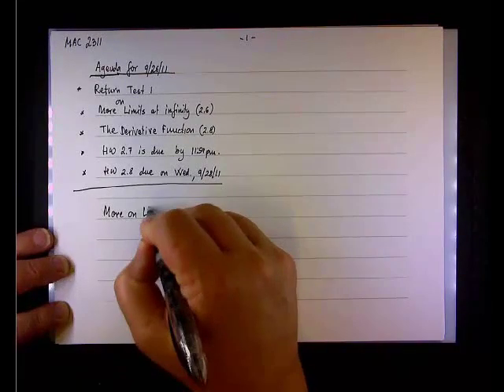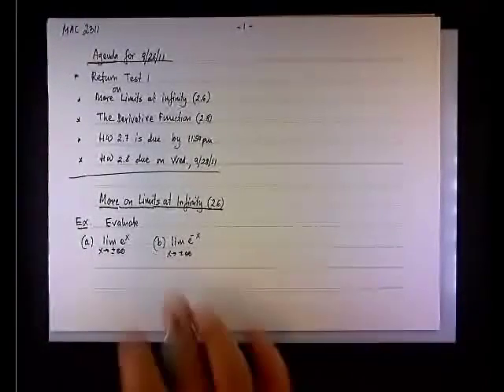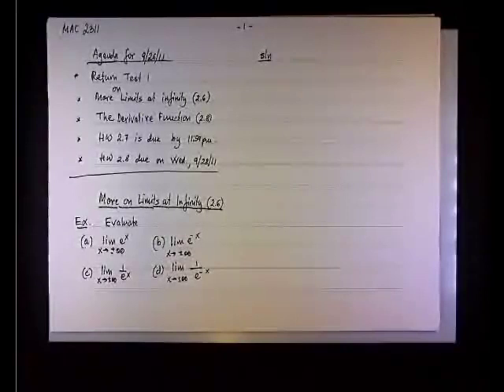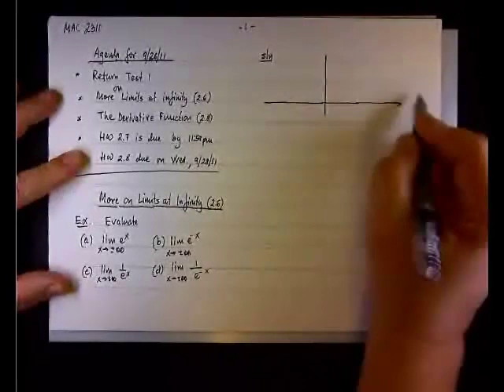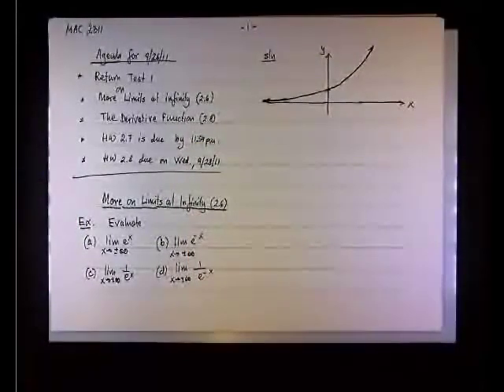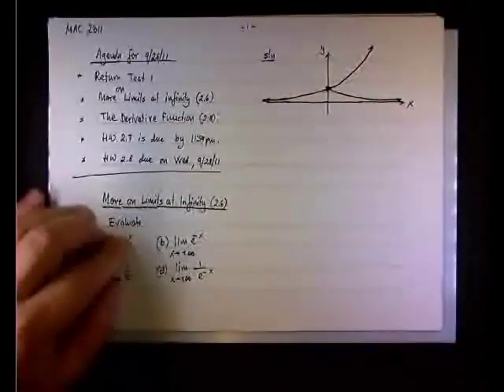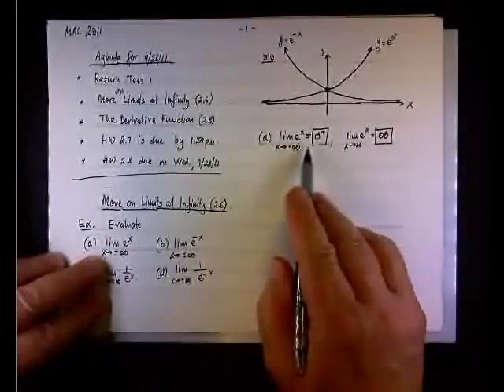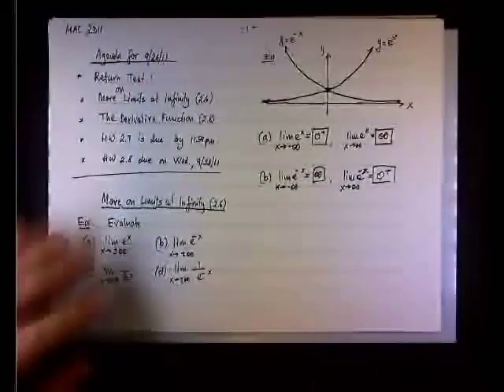More on Limits at Infinity - Exponential Functions.mp4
Calculus 1: Limits at Infinity; Exponential Function